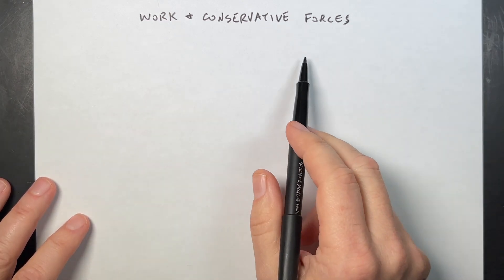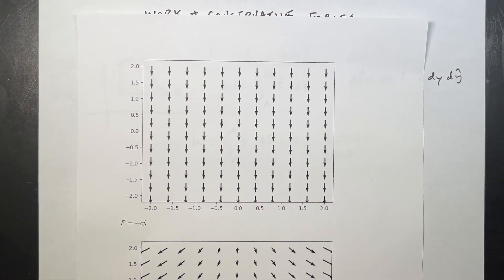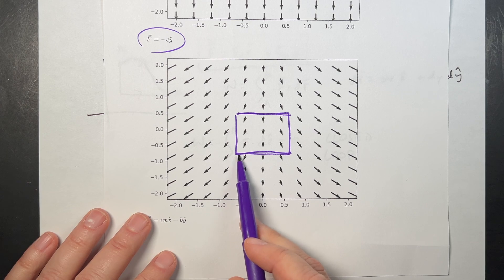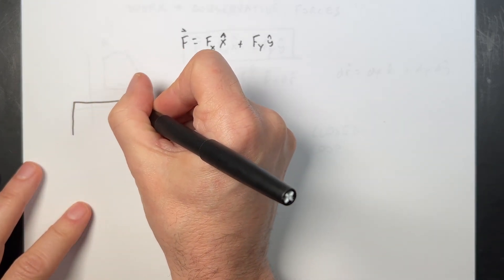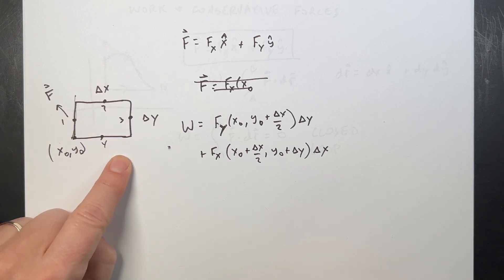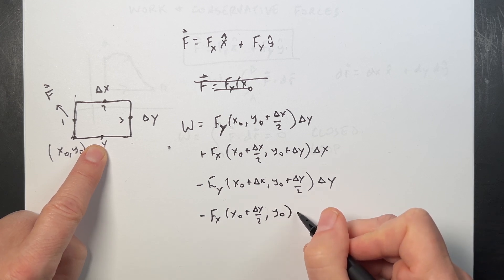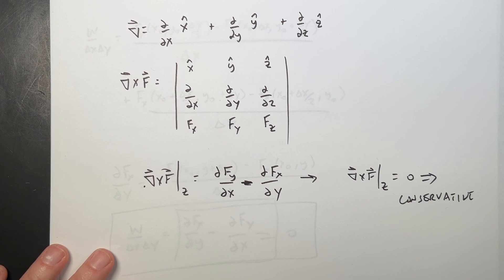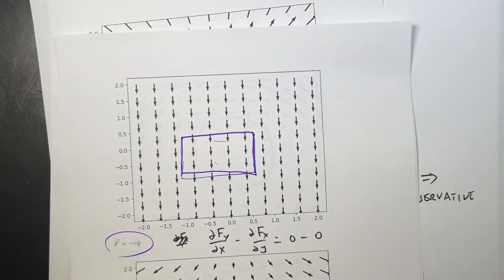Mathematical Method to Test for Conservative Fields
Here's how to show that a field is conservative if curl F = 0